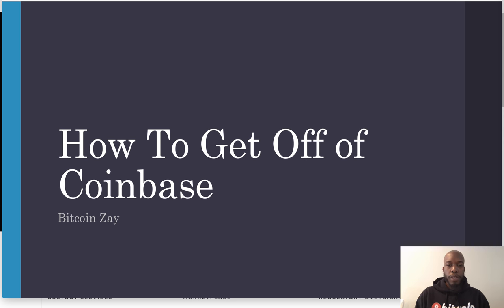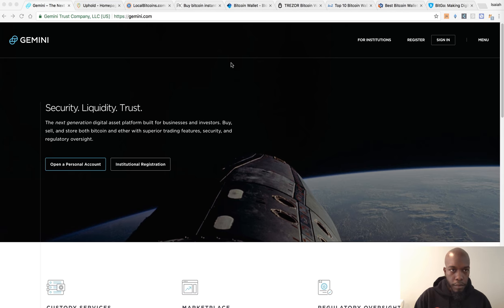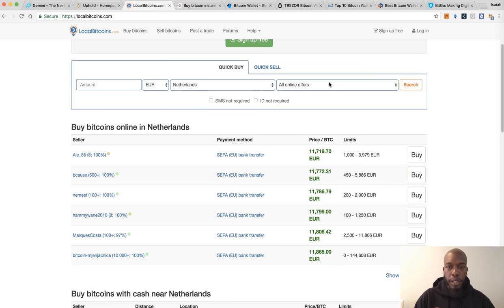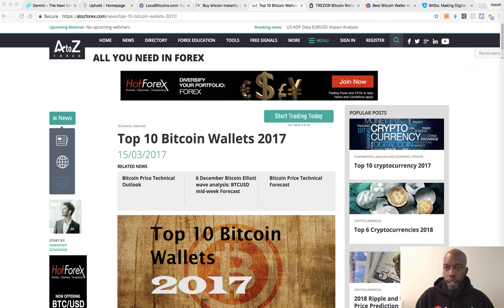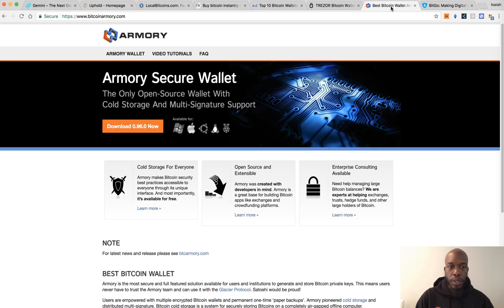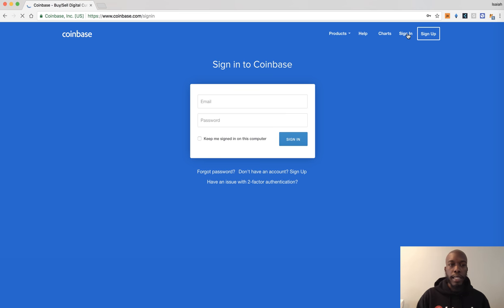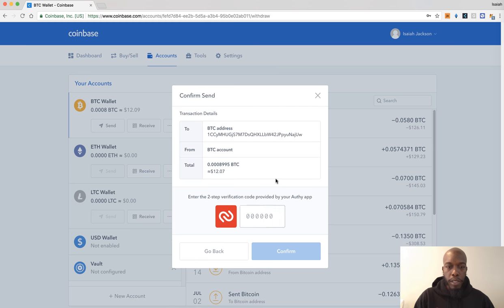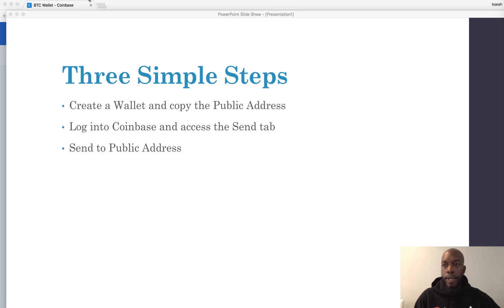How to Get Off Coinbase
This tutorial shows you how to get Coinbase out of your life and move on to new exchanges, wallets and cold storage.